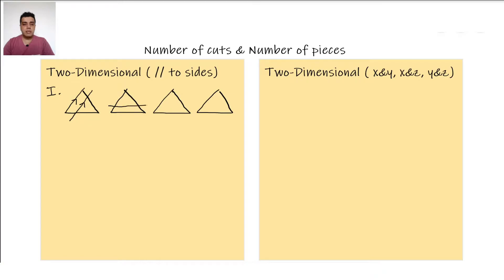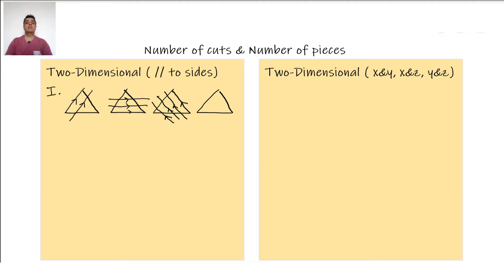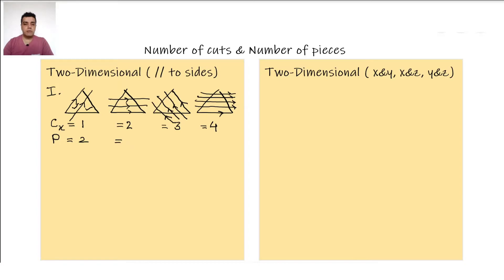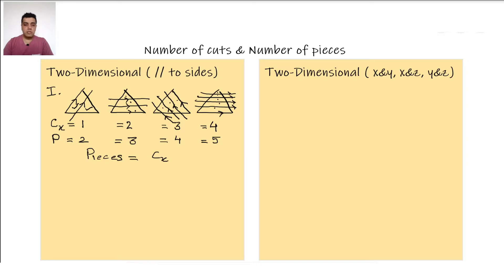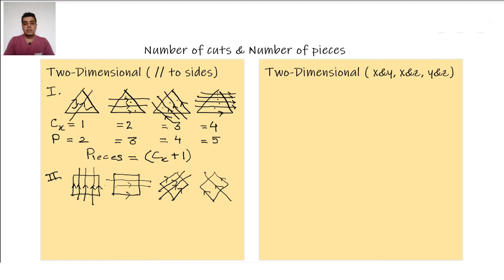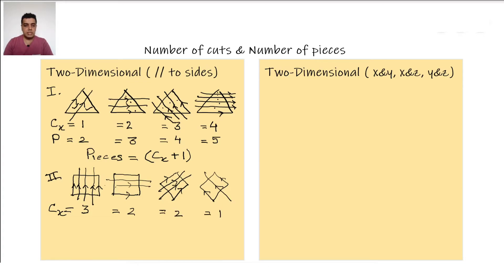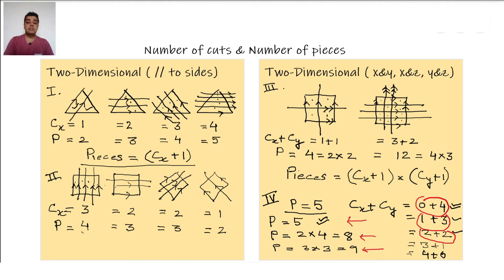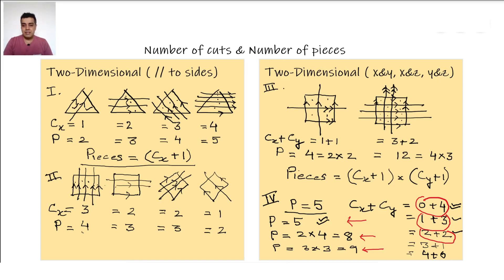2D Puzzles (Part-1) | Reasoning | Maths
In this video a learner shall experience the synergy between Maths _ Reasoning and how this experience can refine the uptake of a Learner.